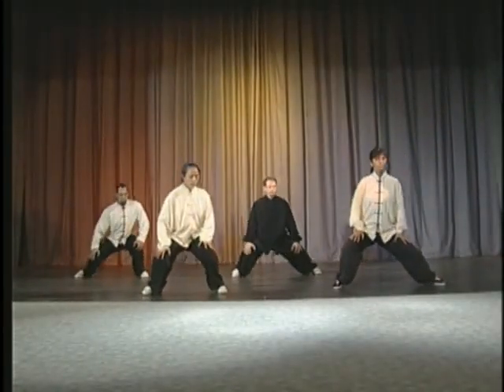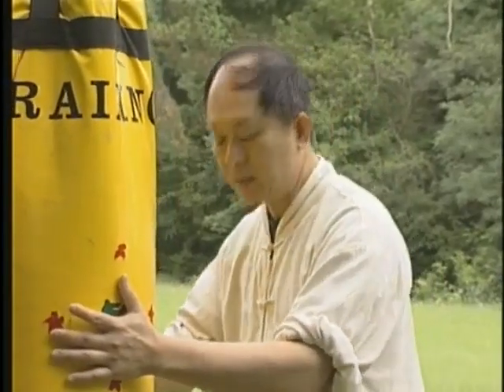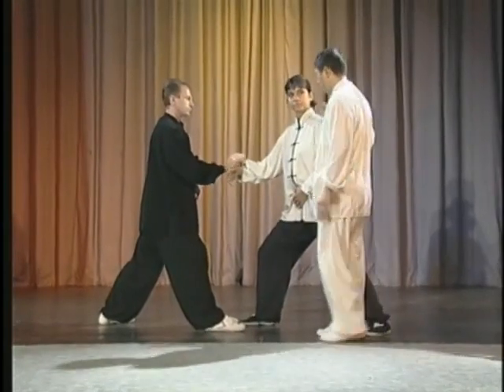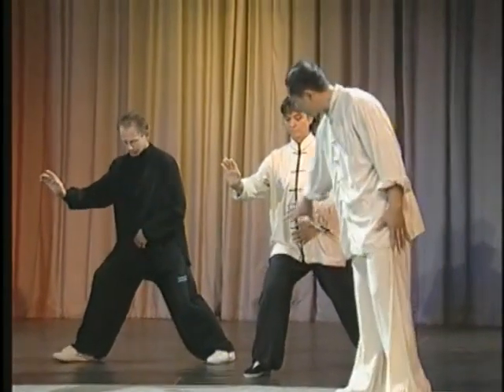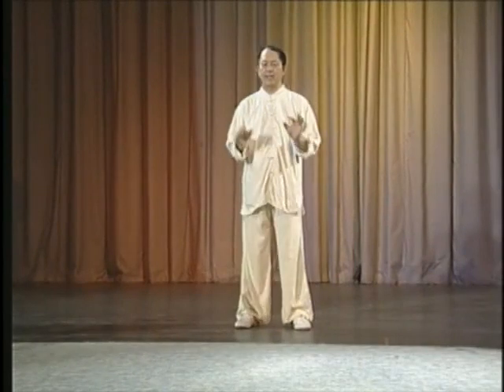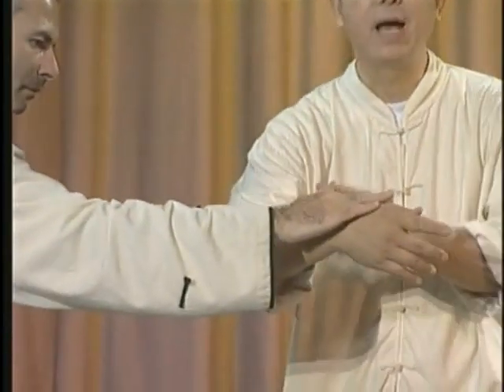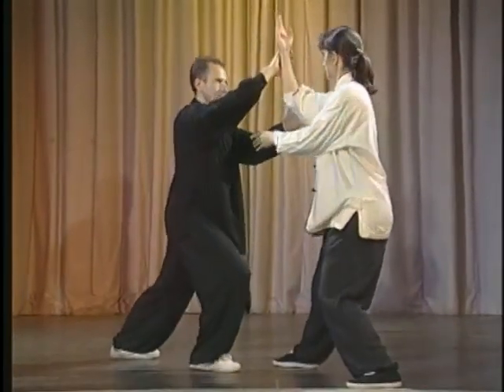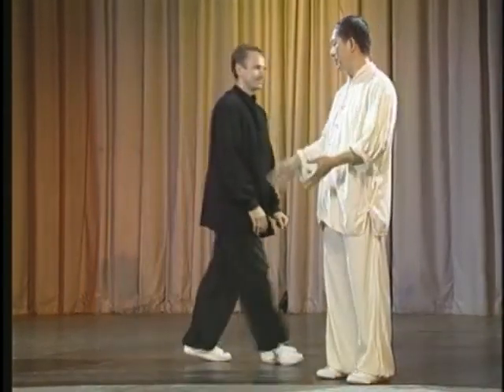Тайцзи Толкающие Руки Ян Цзюньмин Ч1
Толкающие руки тренируют вас воспринимать ощущения, или "слушание Цзинь", чтобы почувствовать намерение вашего противника, понять его Цзинь (силу), нейтрализовать его, а затем контратаковать. Д-р Ян, Цзин-мин четко инструктирует более тонкие детали пошаговой тренировки толкающих рук и с акцентом на понимание излучения Цзинь и его применения. Техники преподаются в одиночку и с партнером, от самых простых до продвинутых.